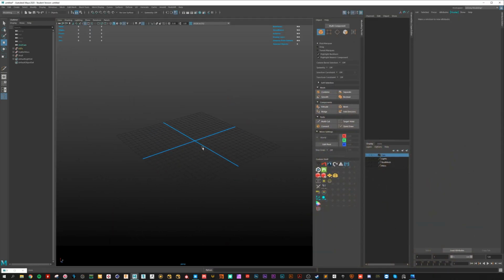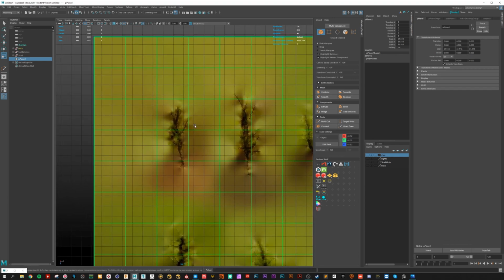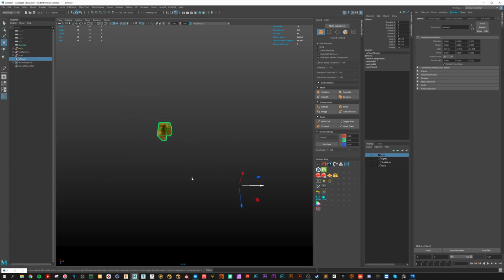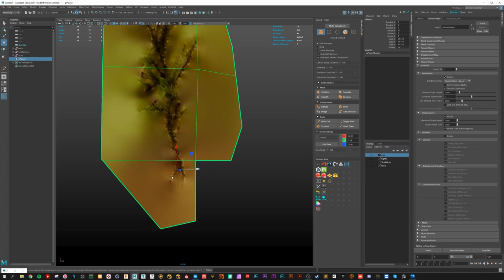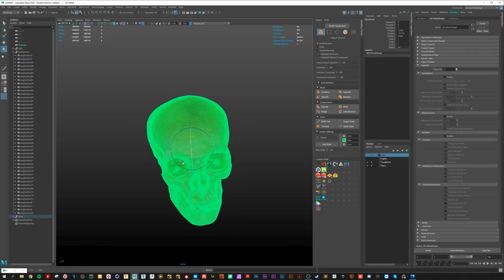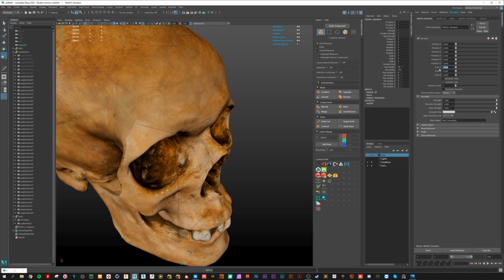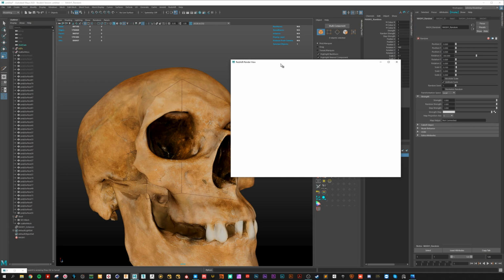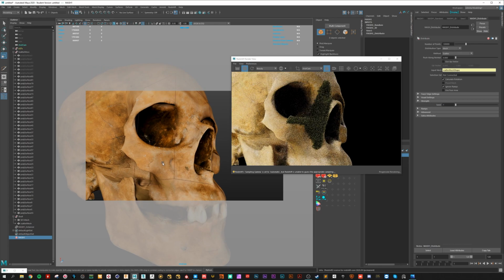Scatter Quixel Megascans Moss in Maya and Redshift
Today's topic is scattering Moss plants in Maya and Redshift.

This technique works also with other render engines but my main renderer is Redshift that's why I use it also in my video.

I hope this video helps to bring you further as a 3D artist.